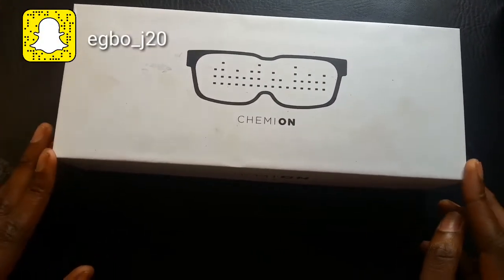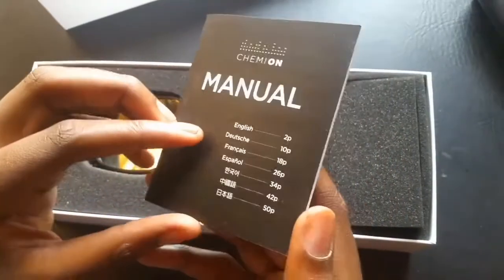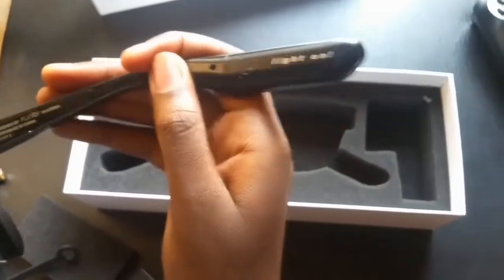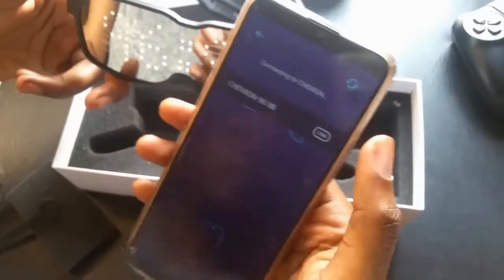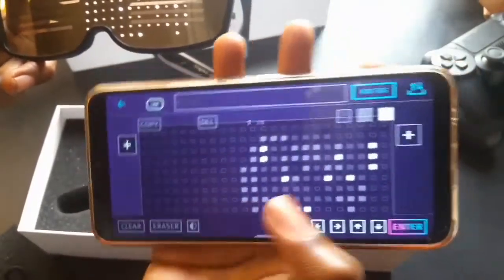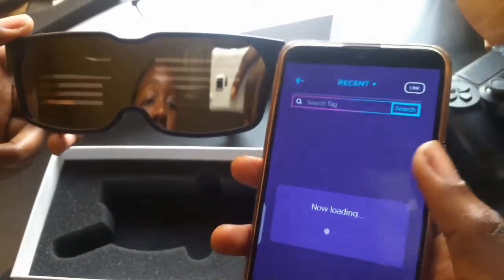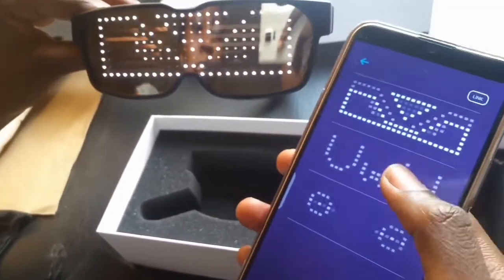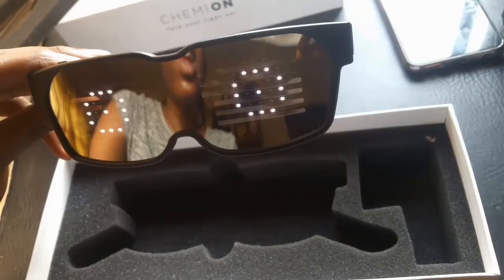Chemion Glasses Unboxing And Review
So I remade this video because the last one I made I got complaints for bad lighting. This one is better and a more detailed description of the chemion Glasses. This video won't be possible without them.

Aliexpress US $69.00 20%OFF | CHEMION Bluetooth LED Glasses Special Atmosphere Sunglasses Dynamic Glowing Light for Nightclub Festival Party Birthday

Add me on Snapchat! Username: egbo_j20

Background song I used
Talks beat